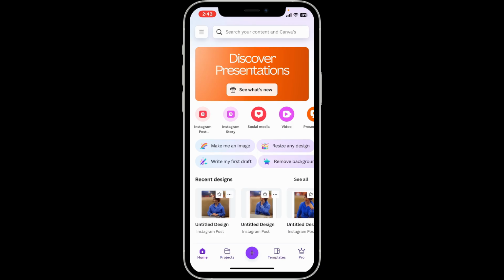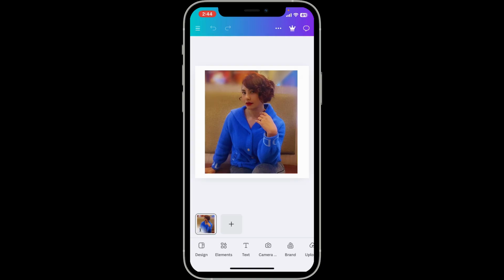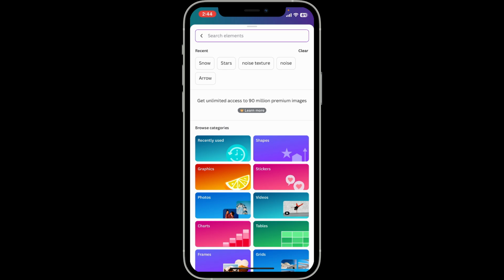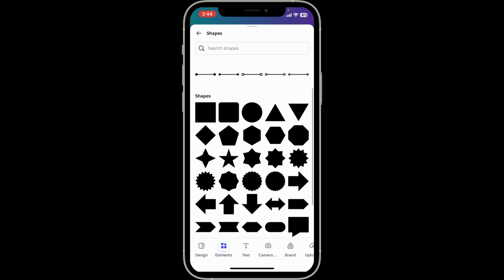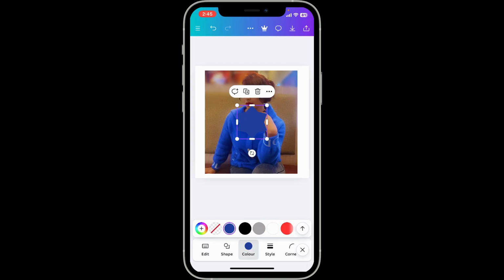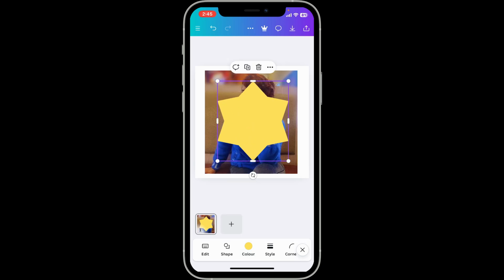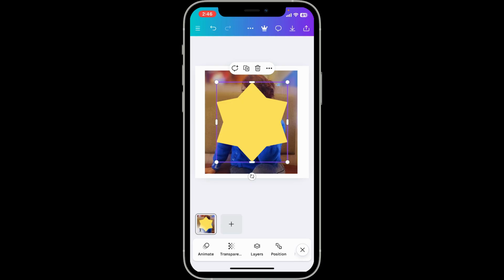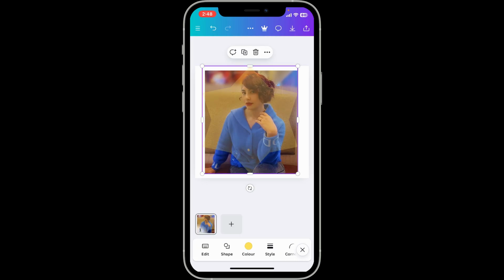How to Add Overlay in Canva 2025?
Want to enhance your Canva designs with overlays? This tutorial will guide you through the simple process of adding and customizing overlays in Canva. Overlays are perfect for adding depth, highlighting elements, or creating stunning visual effects.